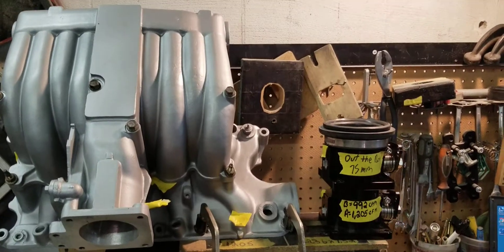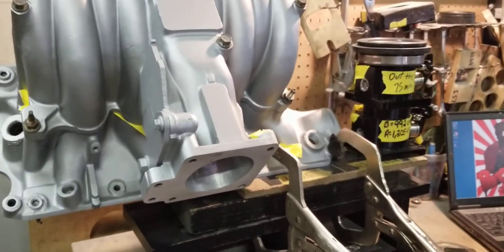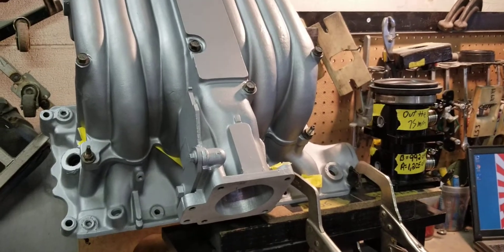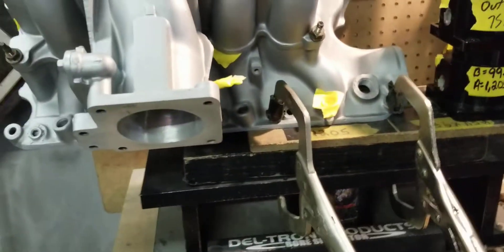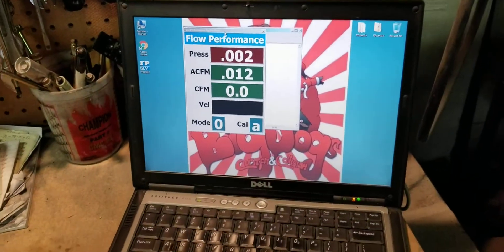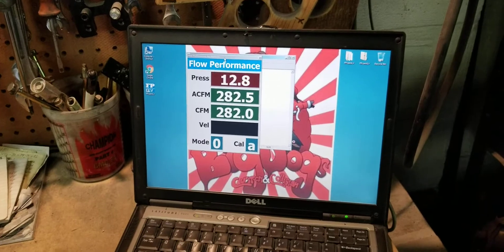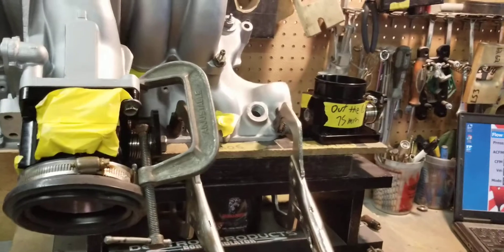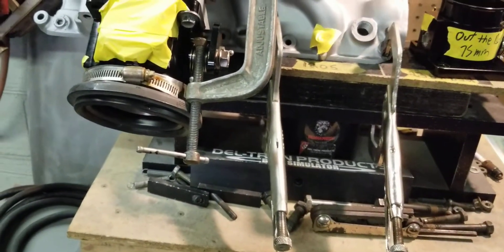Ford Mustang Cobra gt40 manifold and 75mm throttle body flow test.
Here's a customers finished Stage 2 ported Chinese Cobra gt40 manifold having its #1 runner flow tested without a throttle body, with a out the box 75mm throttle body and with a ported 75mm throttle body all ported by Bigdogs porting.  This test is to show you the importance of airflow of ALL your parts. Many people just bolt on heads and intake and think thats all that needs to flow well and we are here to show you guys that's not true.
Also check out the Bigdogs merchandise on our Facebook business page.👍